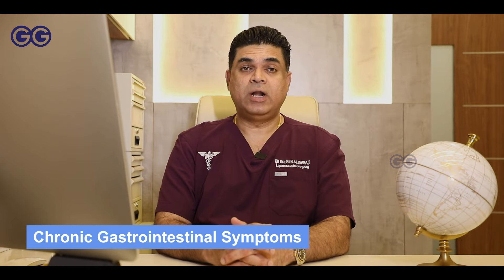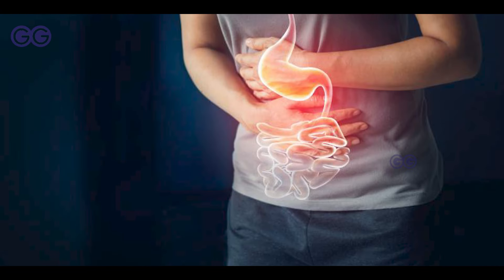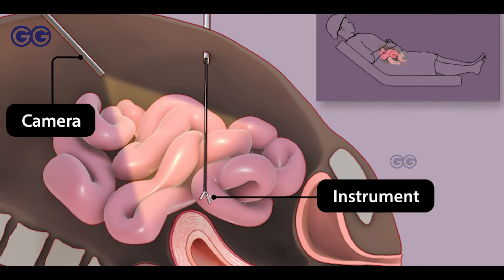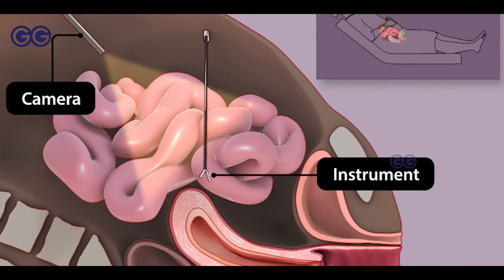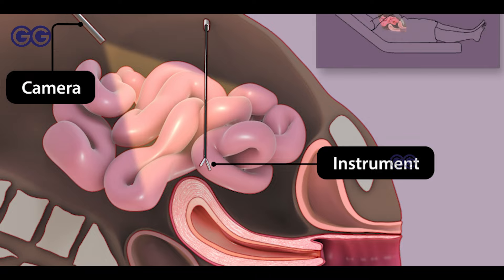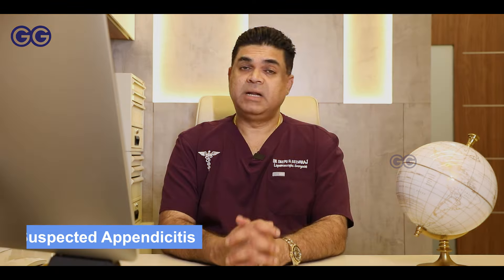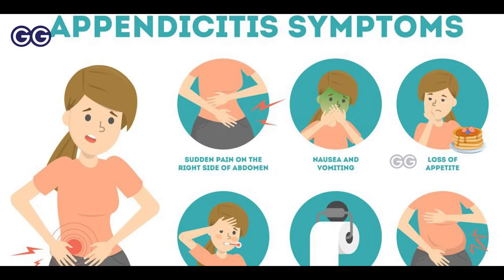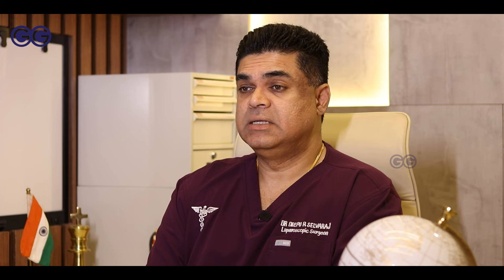10 IMPORTANT INDICATIONS FOR Diagnostic Laparoscopy!!! - Dr. Deepu Selvaraj-GG Hospital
In this video, Dr. Deepu Selvaraj from GG Hospital discusses the top 10 key indications for diagnostic laparoscopy a crucial tool in laparoscopic surgery. This minimally invasive procedure allows for a detailed examination of the abdominal organs, making it an essential step in diagnosing conditions that are difficult to detect through non-invasive methods. Dr. Selvaraj highlights when laparoscopy is most beneficial, the conditions it can help diagnose, and what patients should know before undergoing abdomen surgery. Whether you're a patient or a healthcare professional, this video provides valuable insights into the role of diagnostic laparoscopy in modern medicine.

Dr. Deepu Rajkamal Selvaraj is a renowned Senior Surgical Gastroenterologist with 25+ years of experience.

He is the son of Dr Kamala Selvaraj. With expertise in advanced Laparoscopic Surgery and endoscopy, he has successfully performed over 20,000 procedures.

Dr Deepu R Selvaraj specialises in state of the art Fertility Enhancing Laparoscopic Surgeries & Advanced Laparoscopic Gastro-Intestinal Surgeries at the hospital.
At GG Hospital, we prioritise patient safety and strive for successful outcomes.

The Institute Of Laparoscopic Surgery
GG Hospital
6E, Mahatma Gandhi Road
Chennai 600034.